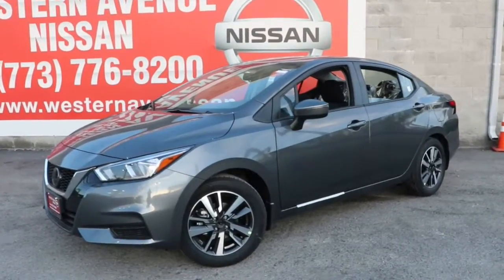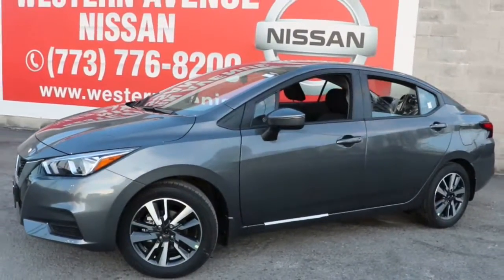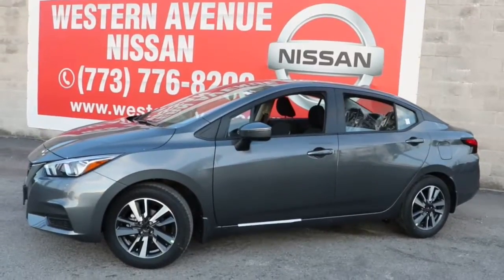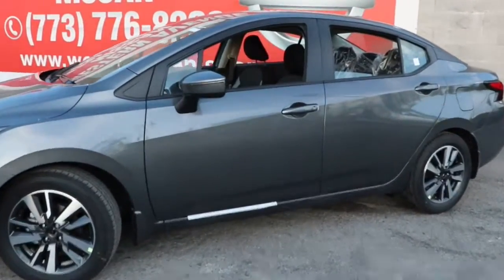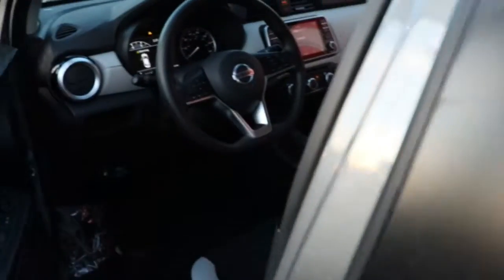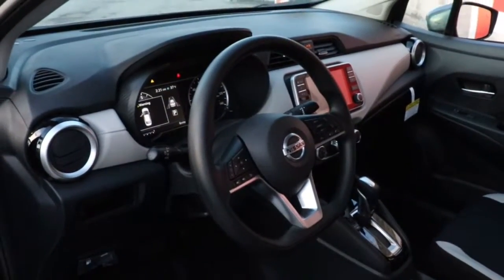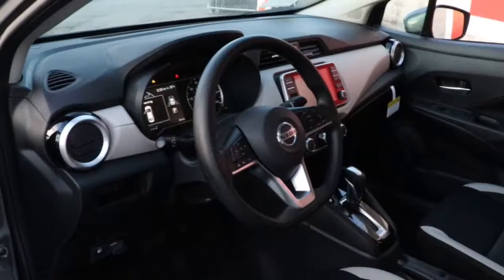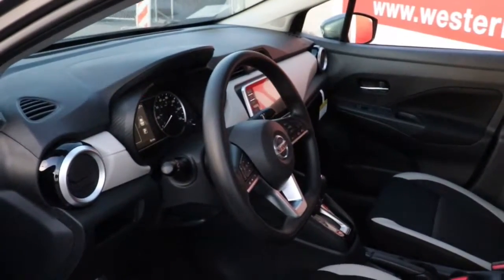2021 Nissan Versa Chicago, Matteson, Oak Lawn, Orland Park, Countryside IL 210622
Gun Metallic [LISTING TYPE] 2021 Nissan Versa available in Chicago, Illinois at Western Ave Nissan. Servicing the Matteson, Oak Lawn, Orland Park, Countryside IL area.
2021 Nissan Versa 1.6 SV - Stock#: 210622 - VIN#: 3N1CN8EV1ML921172

Gun Metallic 2021 Nissan Versa 1.6 SV FWD CVT 1.6L 4-Cylinder DOHC 16VbrbrNissan-- Innovation That Excites !! Building Great Vehicles with many options like Nissan Intelligent Key with Push Button Ignition, Remote Engine Start System with Intelligent Climate Control ,Hybrid system,Intelligent All-Wheel Drive,Intelligent Trace Control, Intelligent Engine Braking,Intelligent Cruise Control LED headlights,LED taillights,Intelligent Auto Headlights, Motion Activated Liftgate,Advanced Drive-Assist Display,Apple CarPlay,Android Auto, NissanConnect Services powered by SiriusXM ** Siri Eyes Free Hands-free Text Messaging Assistant * Bluetooth Hands-free Phone System, Leather-appointed seats, Quick Comfort heated front seats, Bose, Bluetooth streaming, SiriueXM, USB Ports and Aux in Jack, Blind Spot Warning Power Panoramic Moonroof. Nissan Navigation System, Intelligent Around View Monitor, Rear Cross Traffic Alert... ***All Prices plus TTD and Destination must qualify for incentives. ***Vehicle equipment may vary from Description! 32/40 City/Highway MPGbrbrAwards:br  * JD Power Automotive Performance, Execution and Layout (APEAL) StudybrWe Are Your Chicago, IL New and Certified Pre-owned Nissan Dealership near Berwyn, Burbank, Calumet City, Cicero, Elmhurst, Evanston, Franklin Park, La Grange, Matteson, Melrose Park, Morton Grove, Northbrook, Oak Lawn, Oak Park, Orland Park, Tinley Park. Are you wondering, where is Western Ave Nissan or what is the closest Nissan dealer near me? Western Ave Nissan is located at 7410 South Western Ave, Chicago, IL 60636. You can call our Sales Department at , Service Department at , or our Parts Department at . Although Western Ave Nissan in Chicago, Illinois is not open 24 hours a day, seven days a week  our website is always open. On our website, you can research and view photos of the new Nissan models such as the 370Z, Altima, Armada, Frontier, GT-R, LEAF, Maxima, Murano, NV Cargo, NV Passenger, NV200, Pathfinder, Rogue, Rogue Sport, Sentra, Titan, Titan XD, Versa or Versa Note that you would like to purchase or lease. You can also search our entire inventory of new and used vehicles, value your trade-in, and visit our Meet the Staff page to familiarize yourself with our staff who are committed to making your visit to Western Ave Nissan a great experience every time.